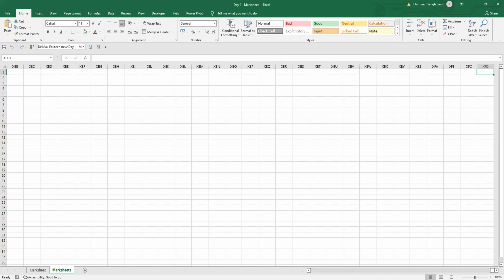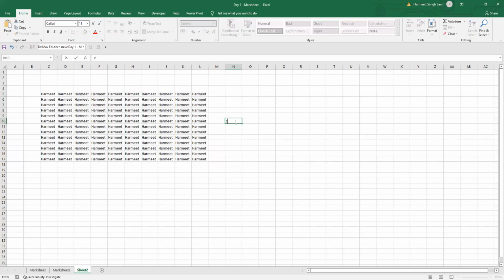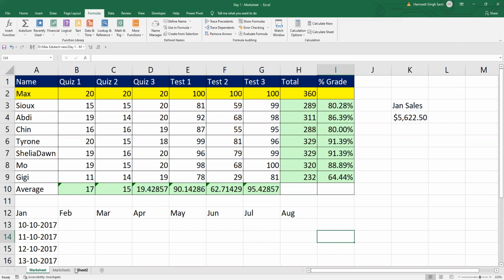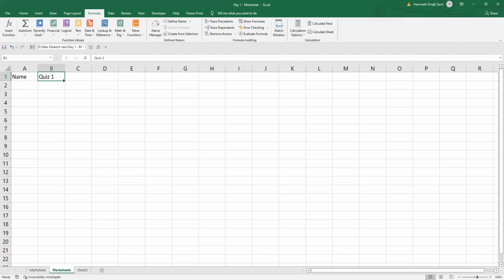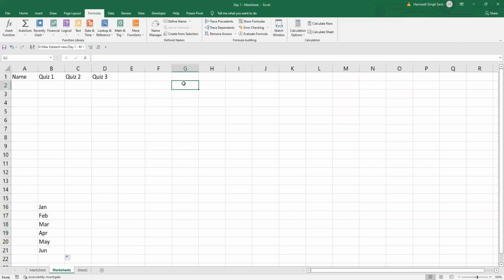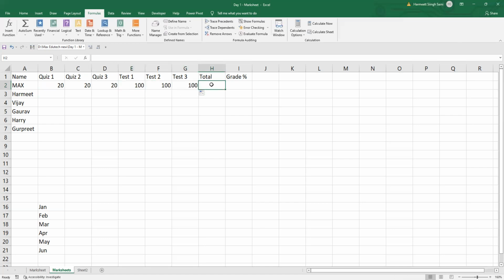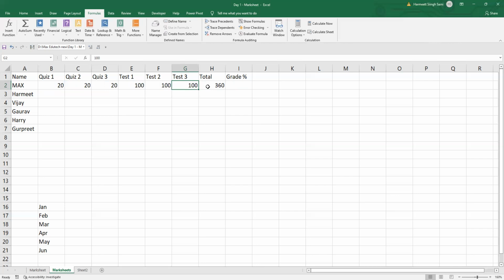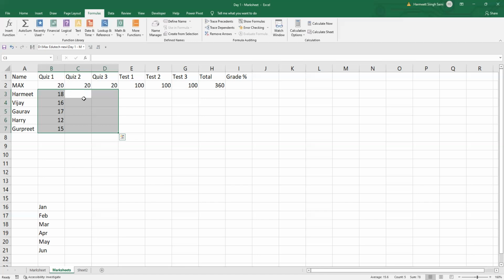Basics Session 1